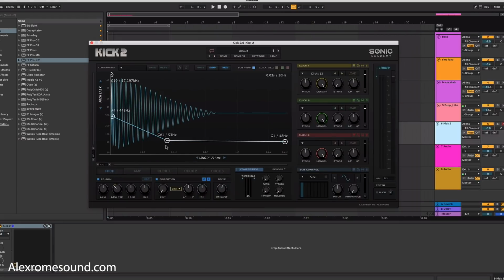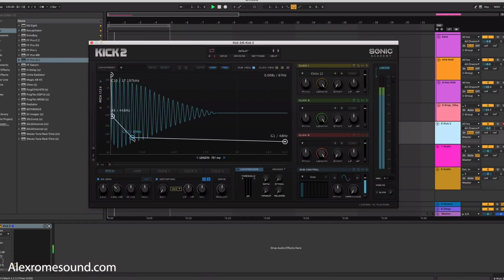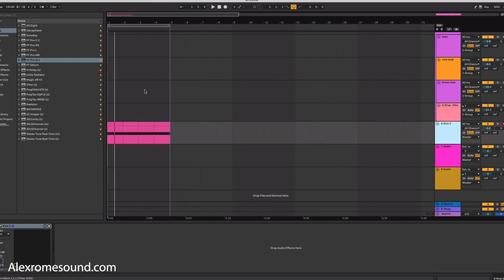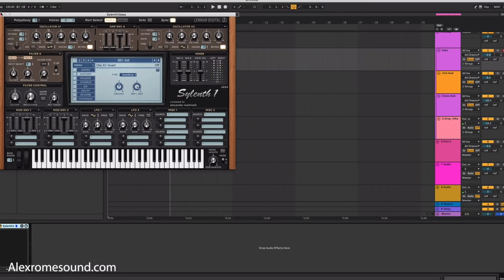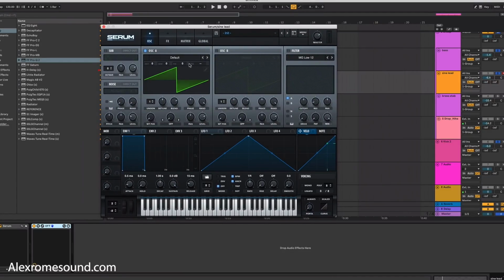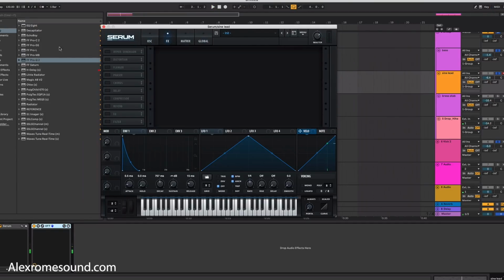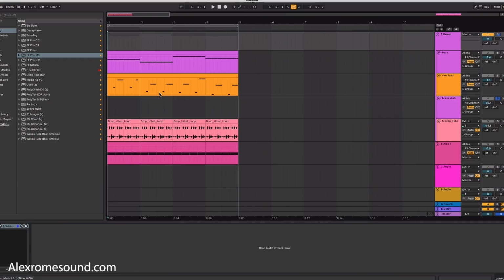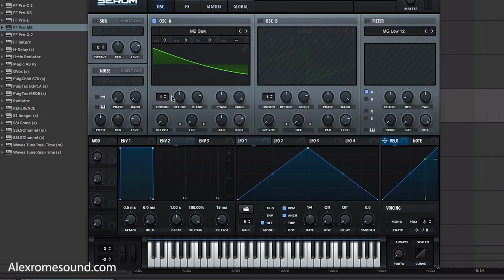10 Years of Producing Taught Me This...